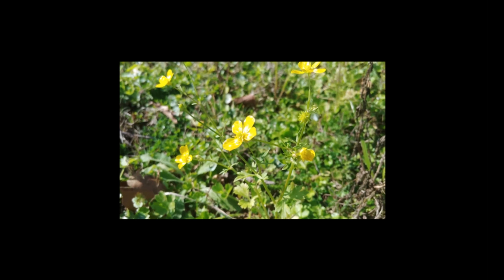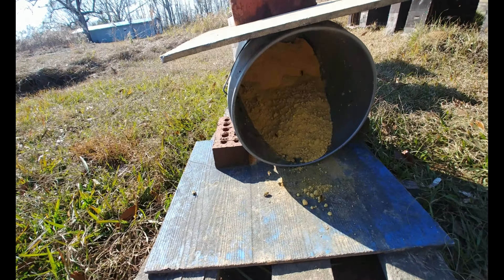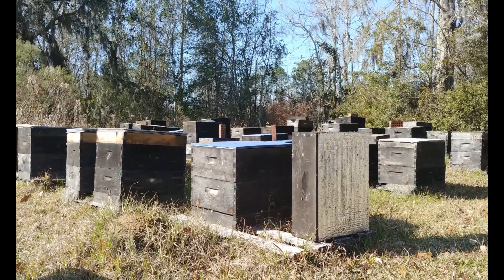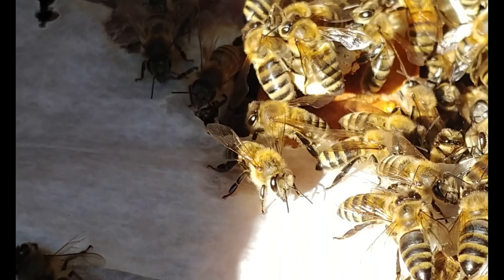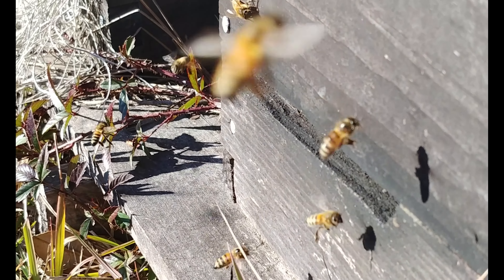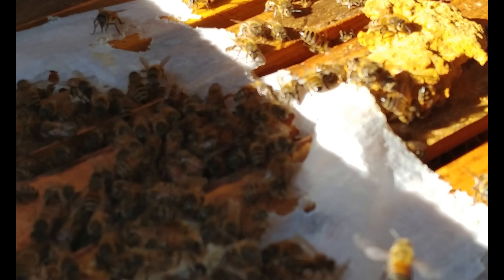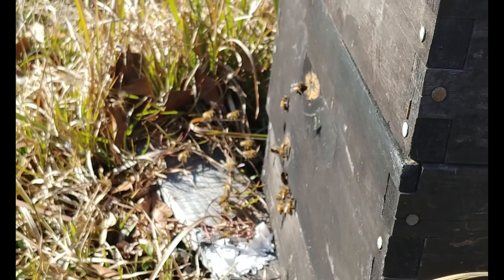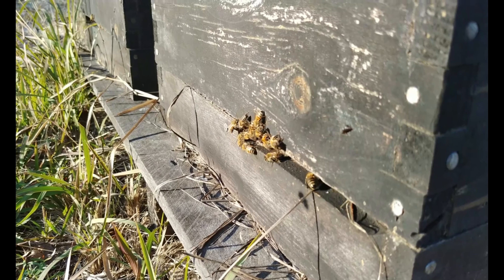☯️ Beekeeping |January Pollen Feeding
Feeding dry and pollen sub to get the bees going just before the bloom.

Follow as we upload more bee videos !